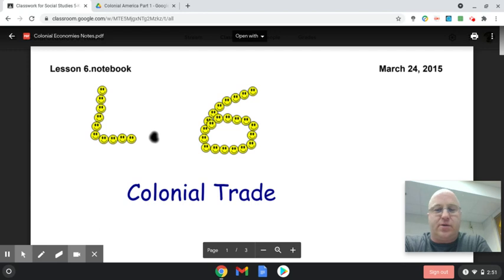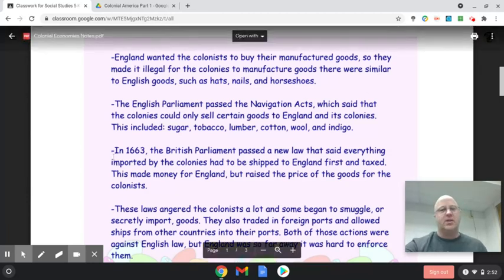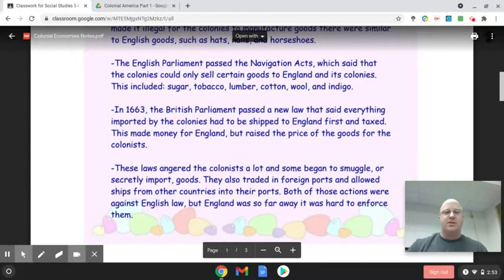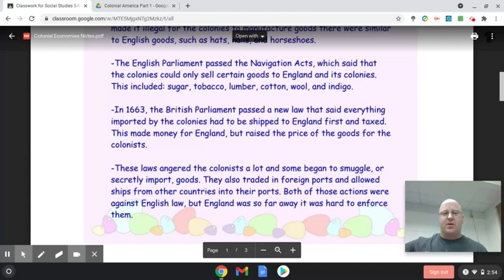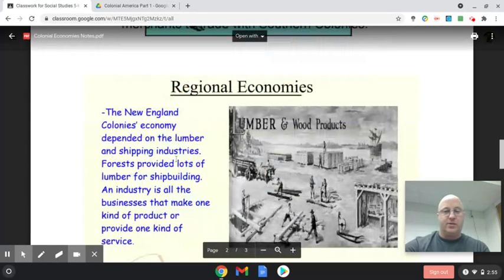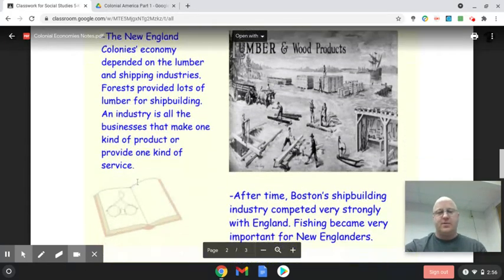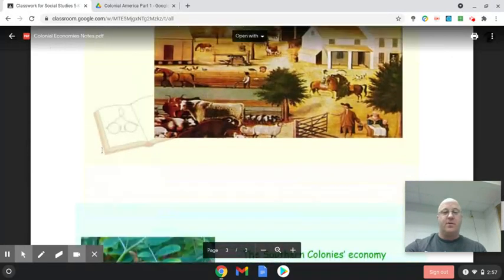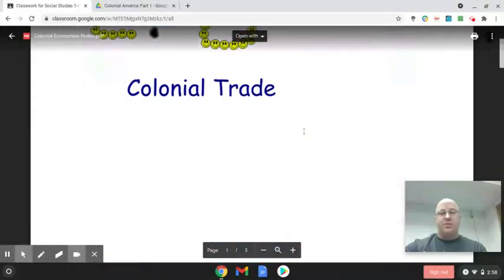Colonial Economies Notes